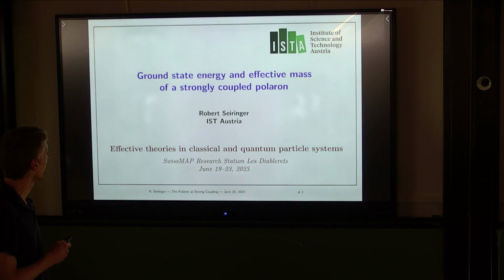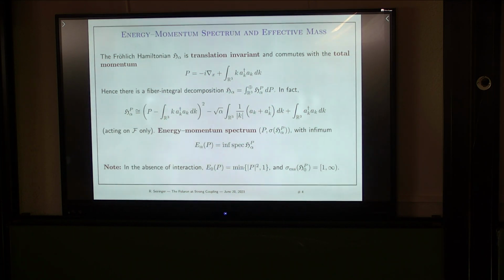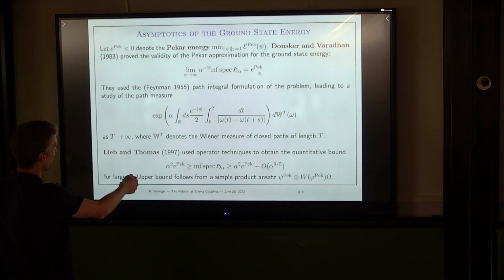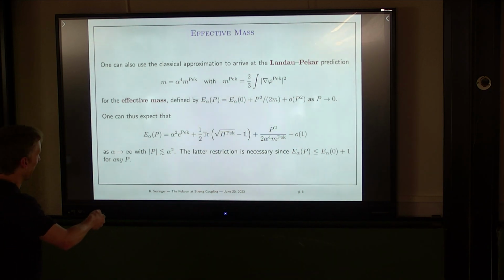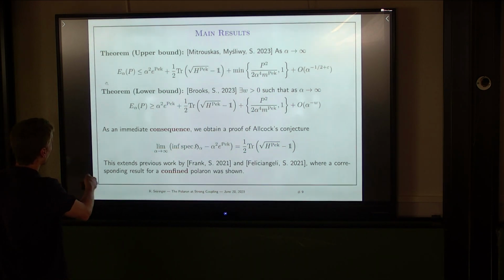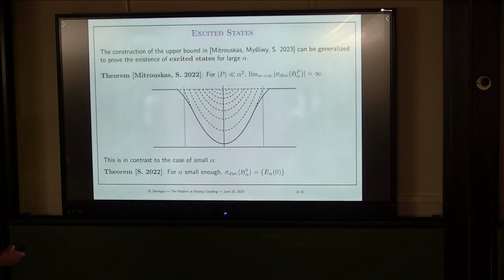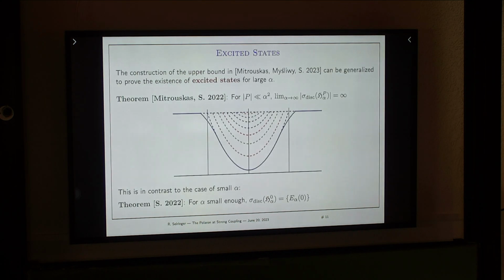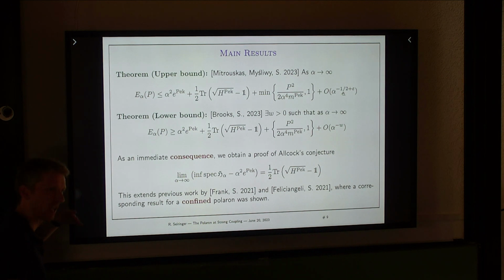Ground state energy and effective mass of a strongly coupled polaron, R. Seiringer (IST Austria)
Effective theories in classical and quantum particle systems